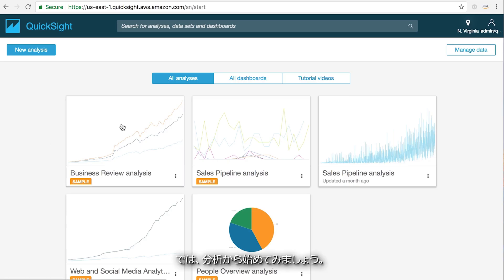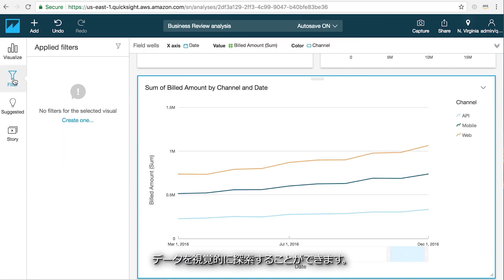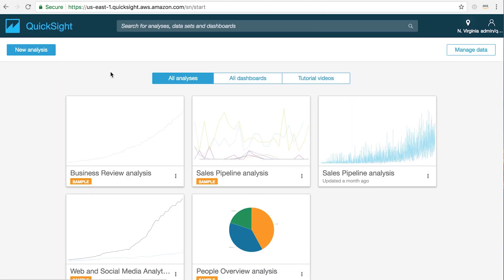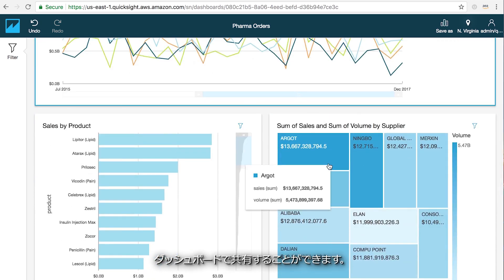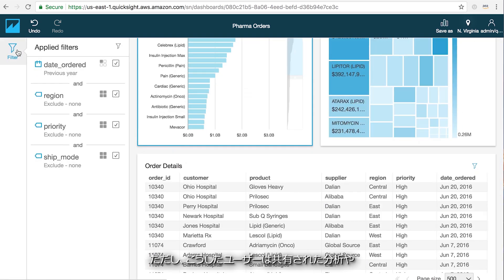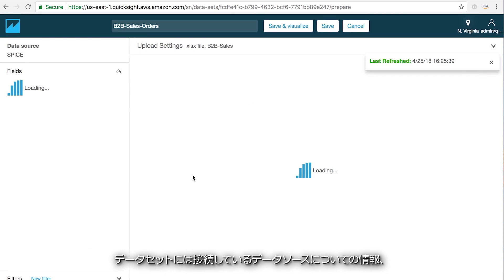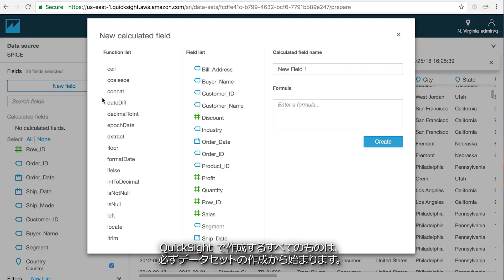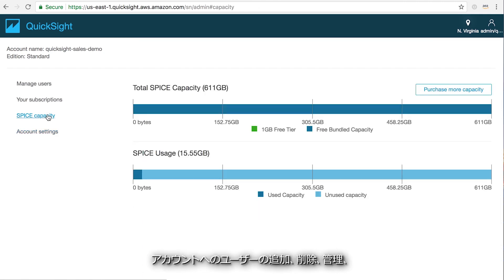Amazon QuickSight 101 | AWS (日本語字幕) (3:04)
Amazon QuickSightの主な機能と使い方についてご紹介します。詳細はこちら »